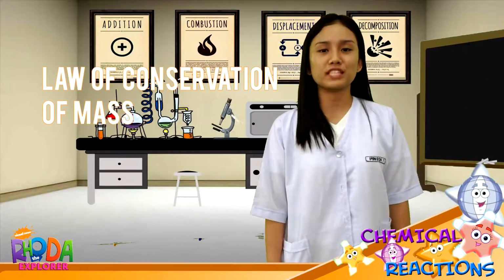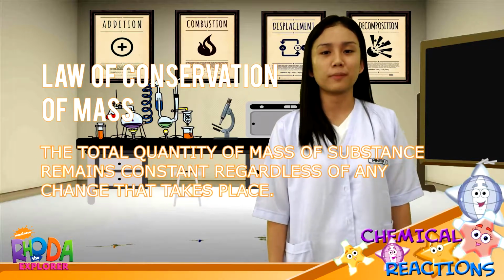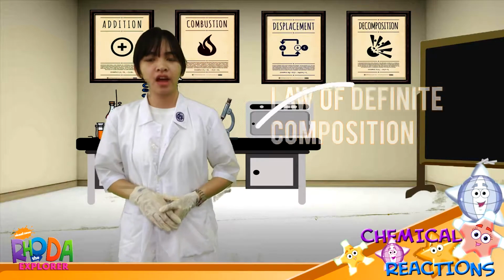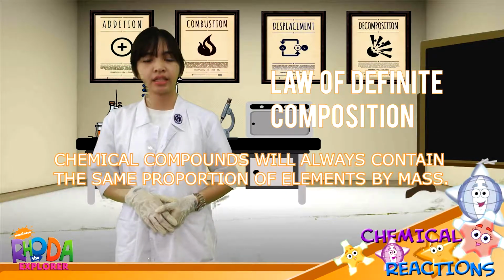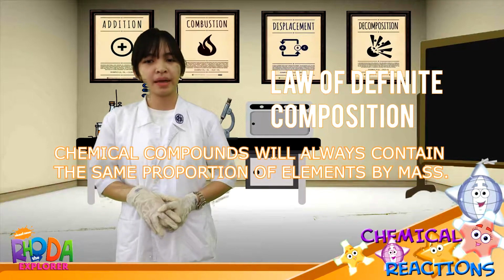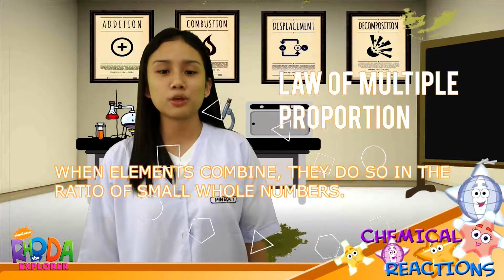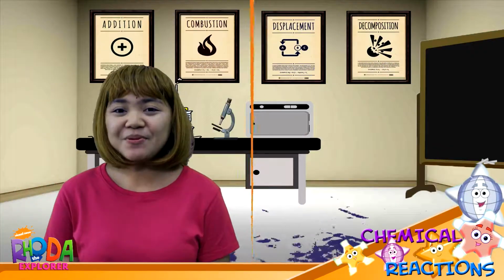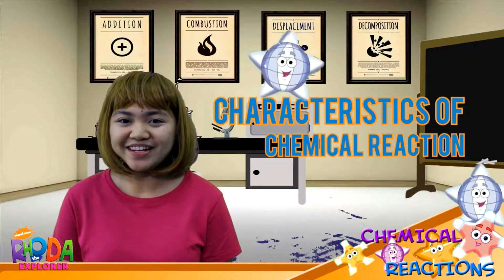Chemical Reactions ft. Rhoda the Explorer (NickelNeon)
Group - 4 (STEM 11- B)